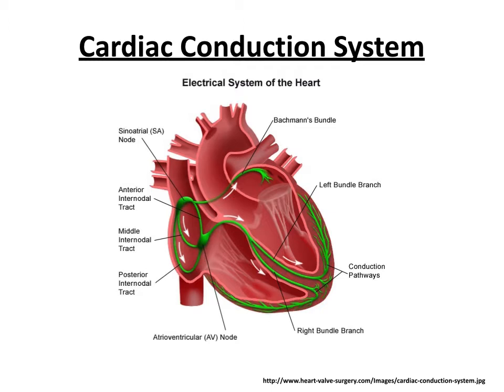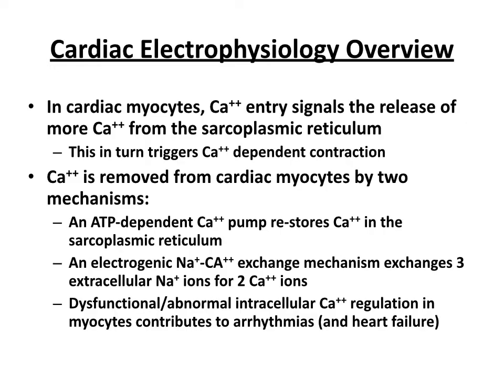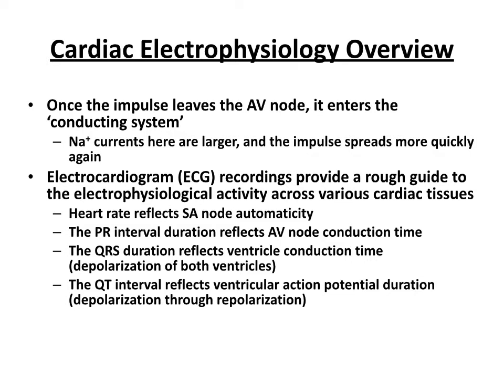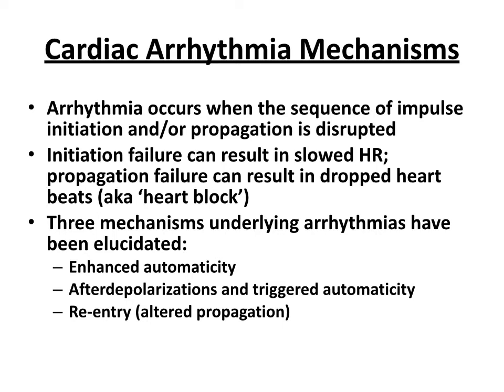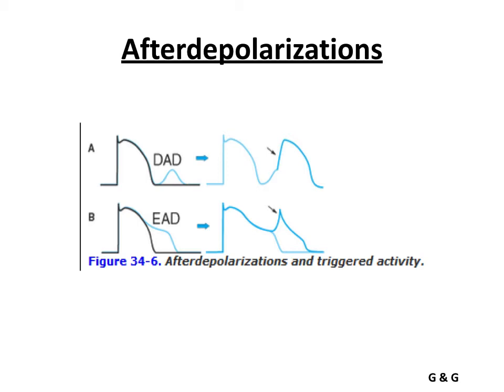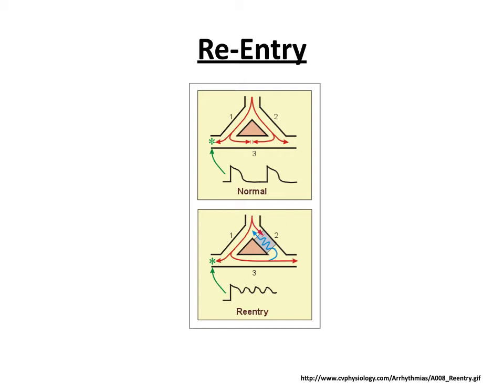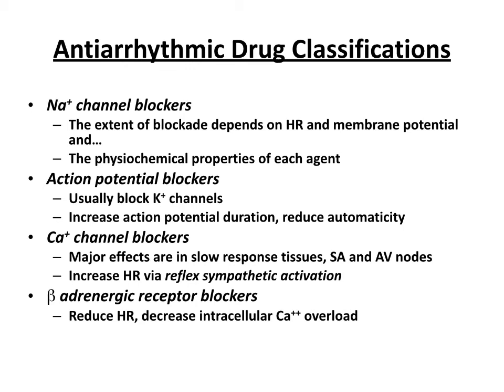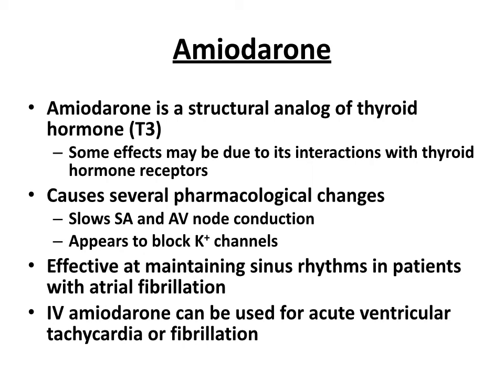Antiarrhythmia Pharmacology 2015 movie